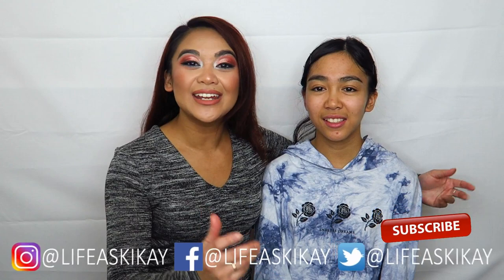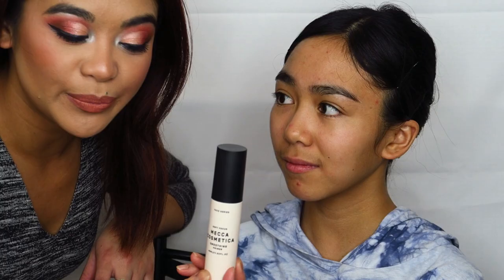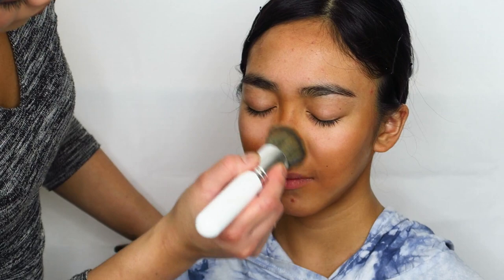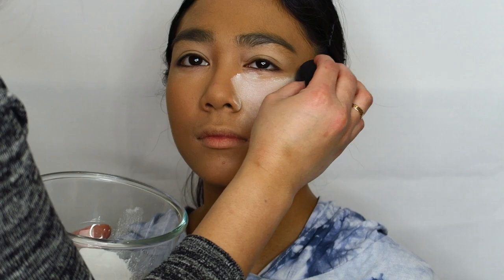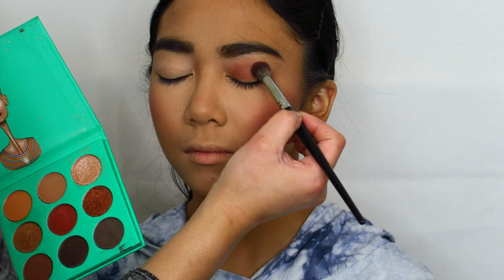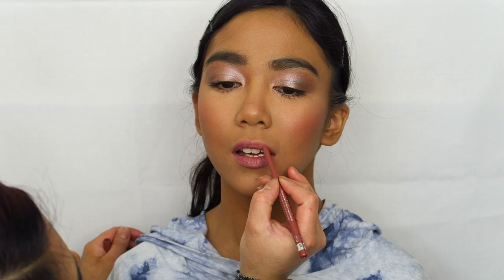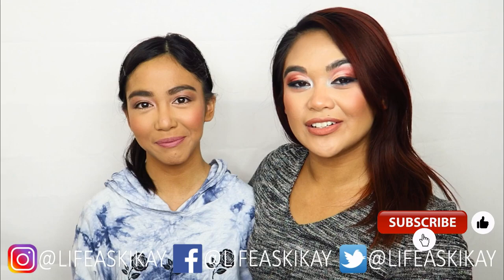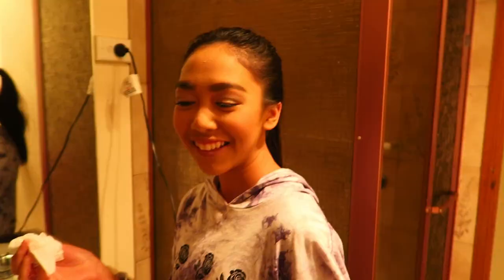Doing My Sisters Stage Makeup (Theatre Makeup)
Doing My Sisters Stage Makeup (Theatre Makeup) - In this video I show my little sister how to do her own makeup for her theatre show. Love, Judie xox

Judie O’Meara
STRATHDALE 3550
VICTORIA AUSTRALIA

✔ MY STUDIO KIT:
Neewer CN-160 LED Video Lighting Kit
Neewer Portable 70 inches/177 Cm Camera Tripod
Neewer 20 inches Portable Desktop Macro Mini Tripod
2 x NB-13L Battery for Canon Cameras
NB-13L Battery Charger USB Charger
Western Digital 2.5" 1TB Solid State Drive
Softbox lighting Kit
Neewer 18" Ringlight Kit
SAJI Phone and Tablet Stand